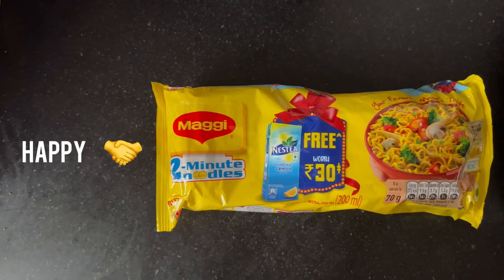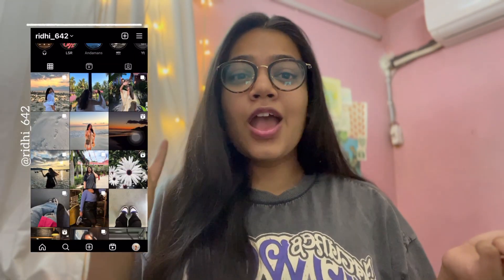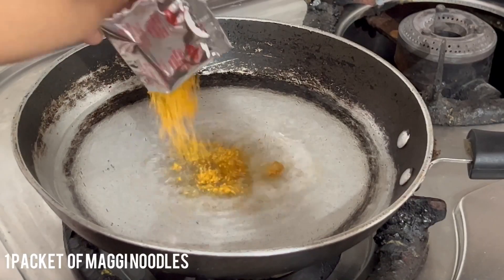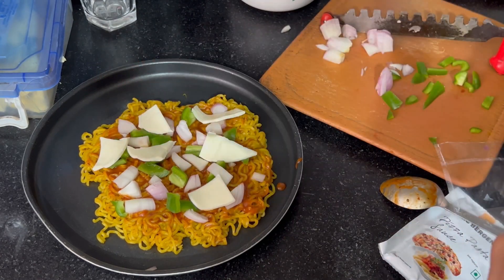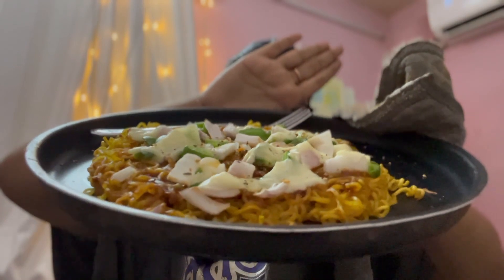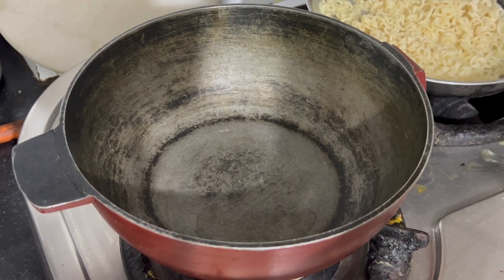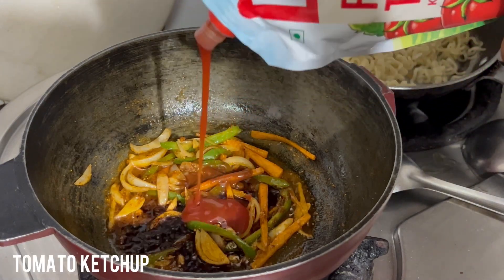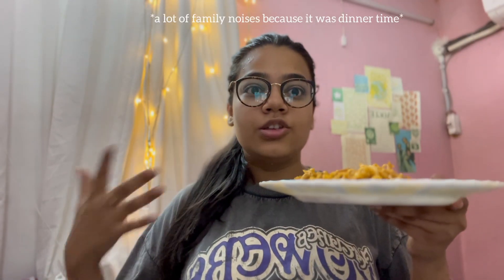Asking ChatGPT to give me unique maggi recipes | Ridhi N